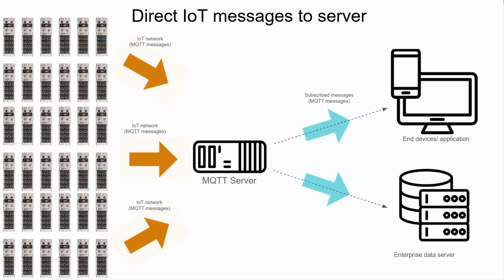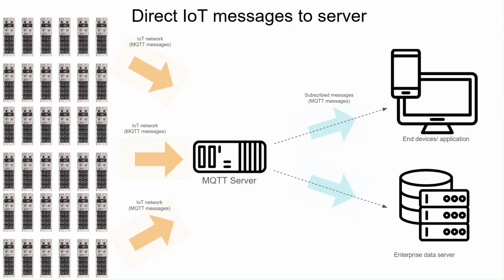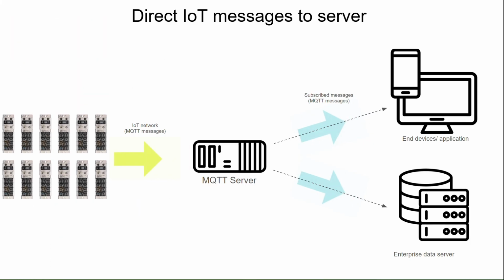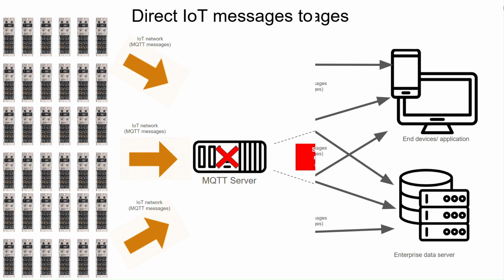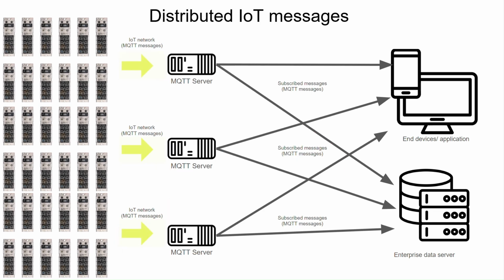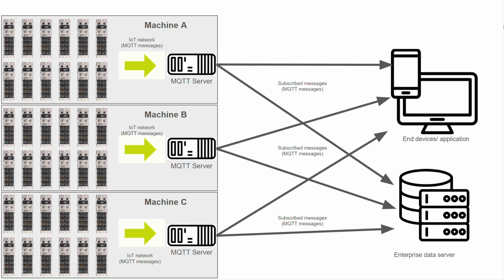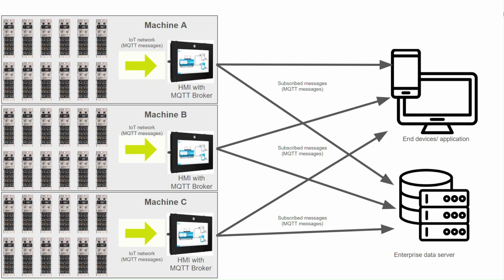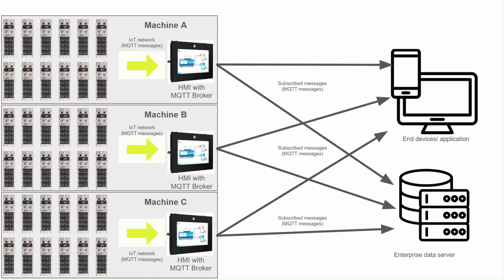Managing MQTT messages from Factory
In this video from Resilient Automation Solution, we explore a clean, cost‑optimised IIoT architecture: using the powerful HMI panel as both the operator interface and a local MQTT broker. All IO‑Link masters on the machine publish to the panel, which filters and forwards only the essential data to the enterprise—reducing bandwidth, strengthening security, and eliminating the need for a separate edge device.

What this architecture delivers:
✅ Zero extra hardware — the panel you already have does the job
✅ Less network traffic — only critical, pre‑filtered data leaves the machine
✅ Stronger security — natural separation between OT and IT networks
✅ Scalable — one blueprint for every machine in the plant

Perfect for controls engineers, system integrators, and plant architects looking for practical, hardware‑lean IIoT solutions.